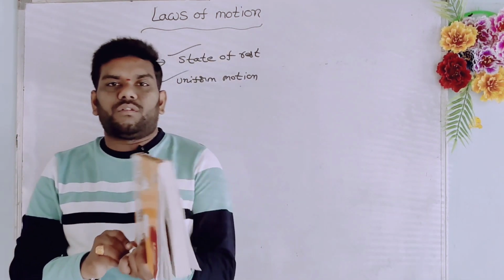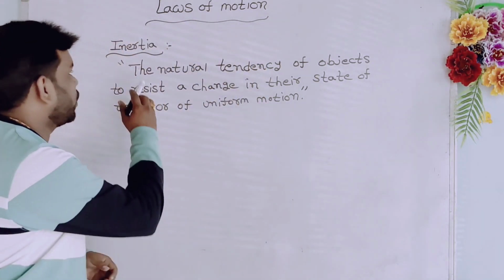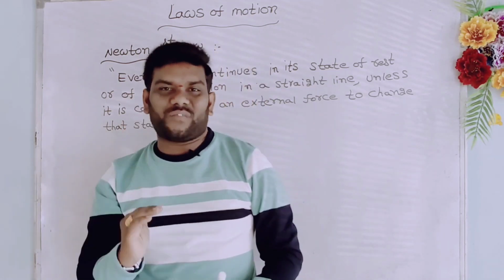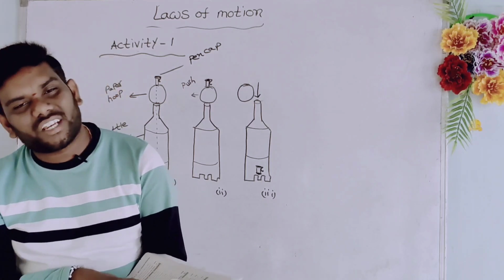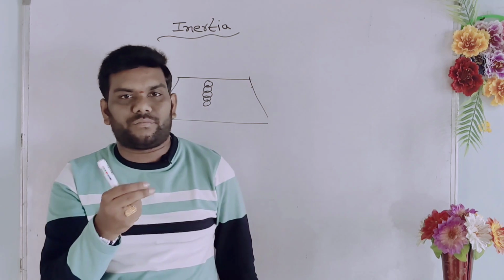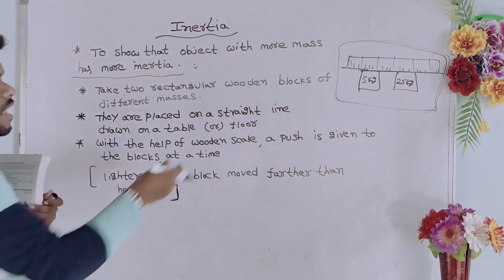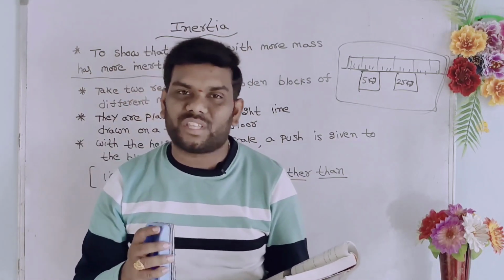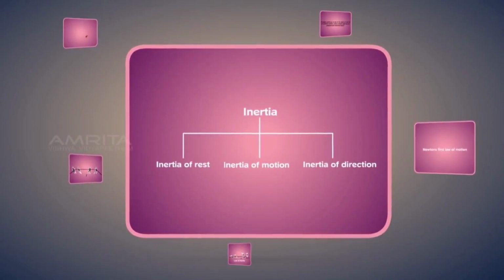Laws of motion ..part..1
inertia depends on mass